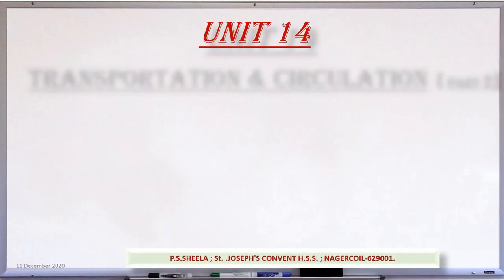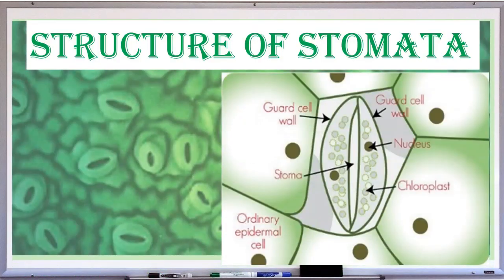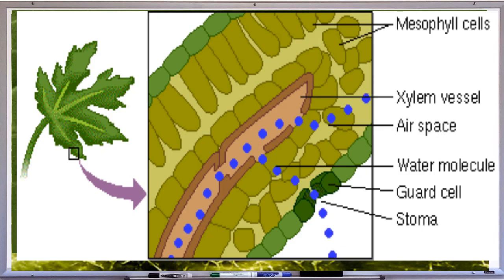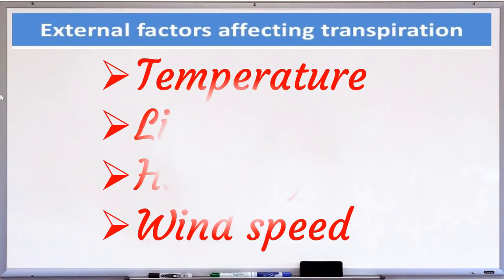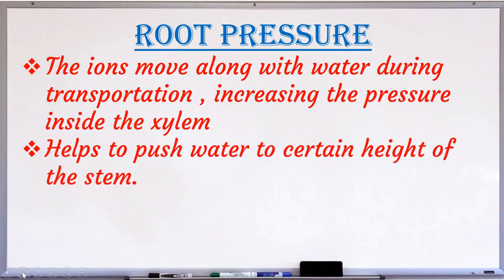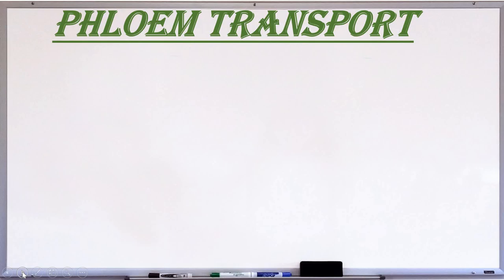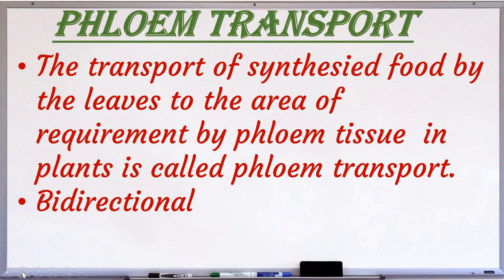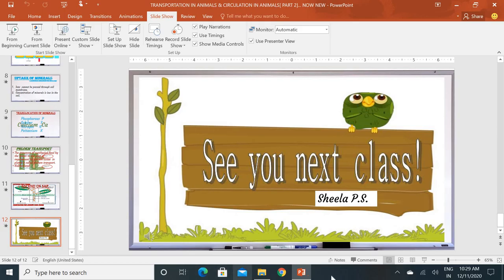UNIT 14 PART 2Transportation in Plants and Circulation in Animals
Transportation in Plants and Circulation in Animals
STD X SCIENCE
TAMILNADU SAMACHEER SCIENCE-UNIT 14